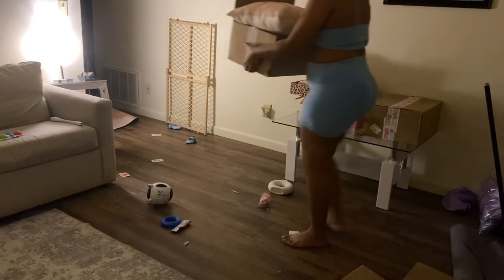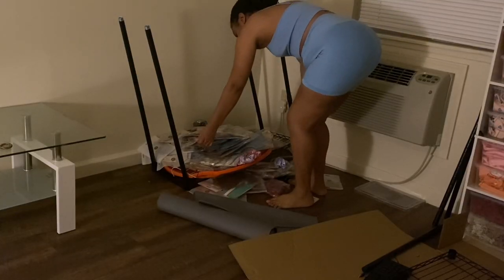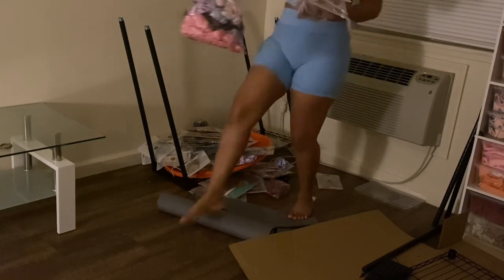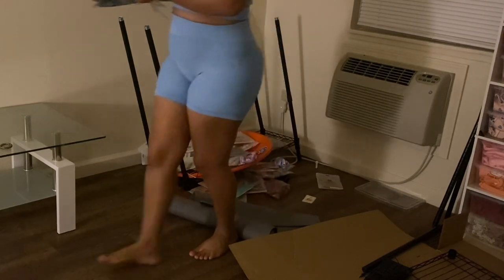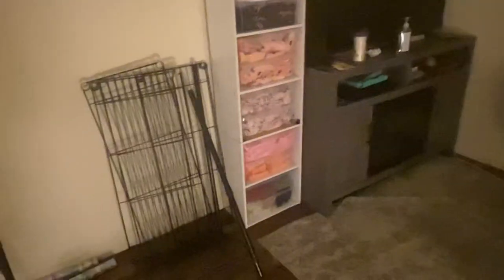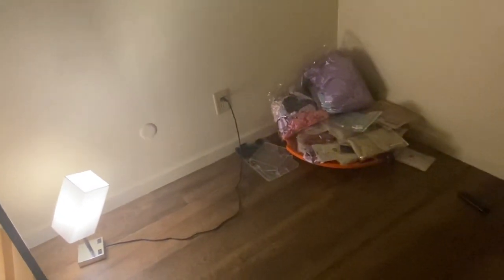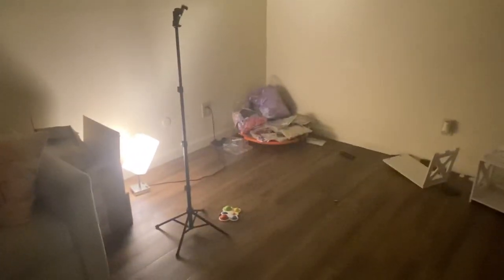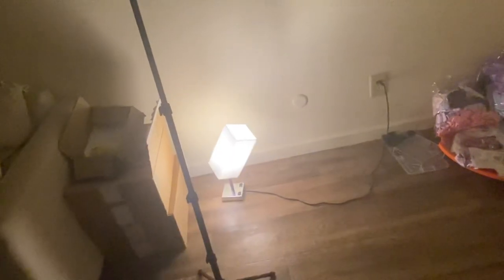DECLUTTER & REARRANGE MY LIVING ROOM WITH ME